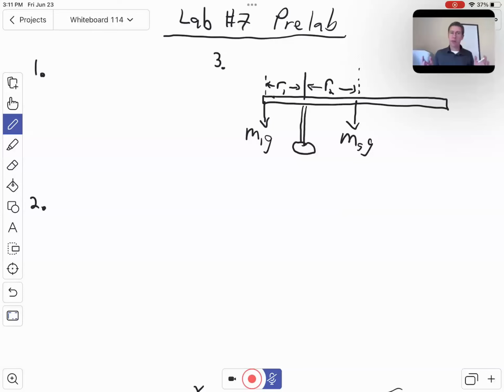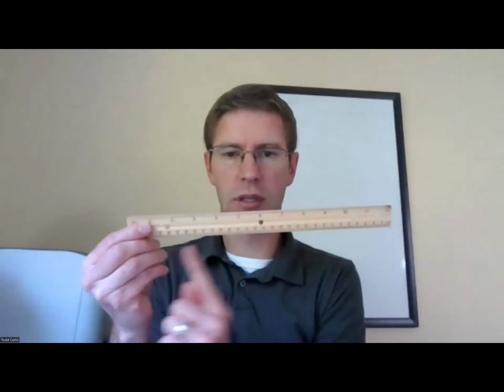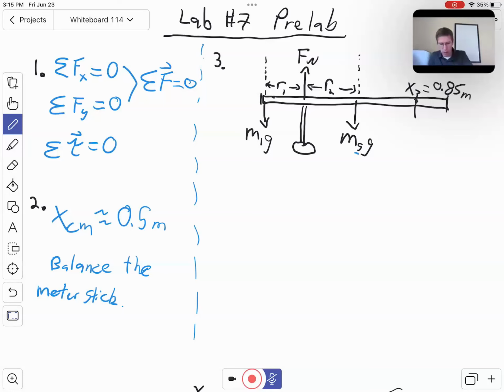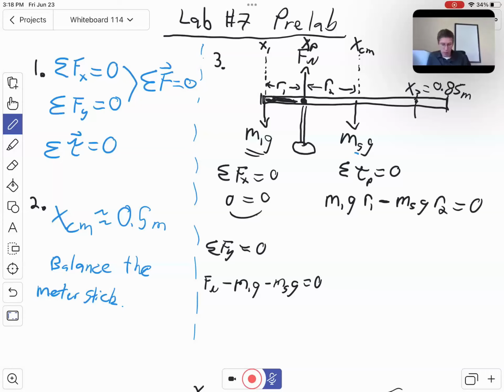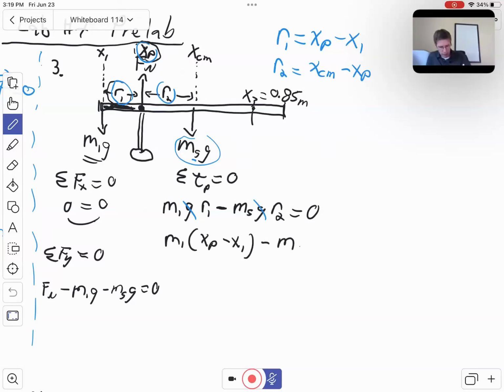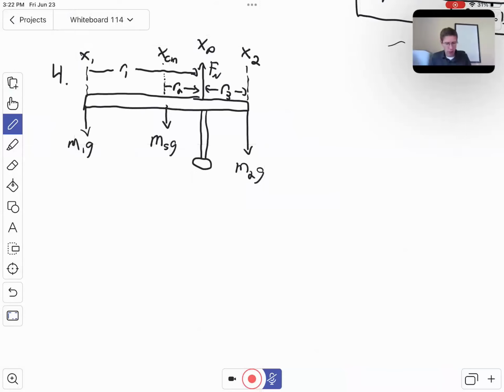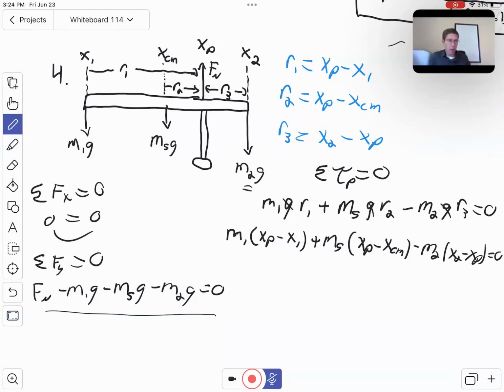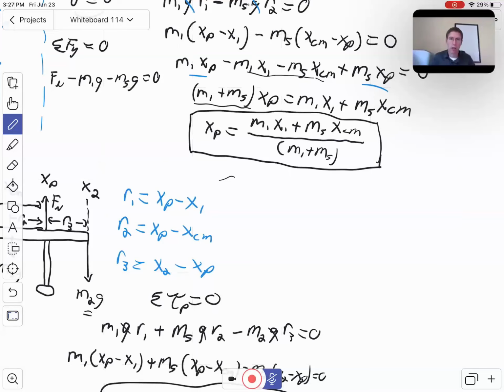Physics Online Lab 7 Prelab